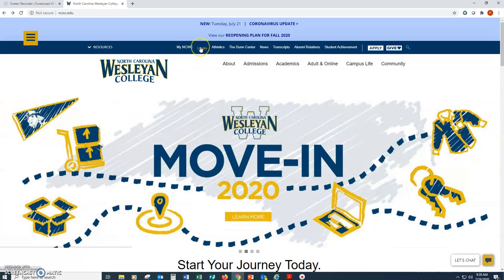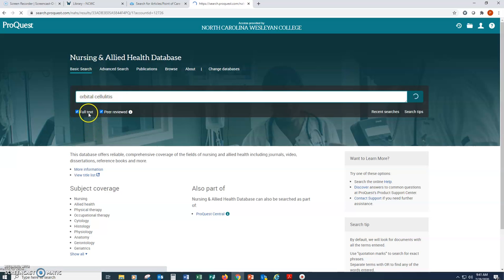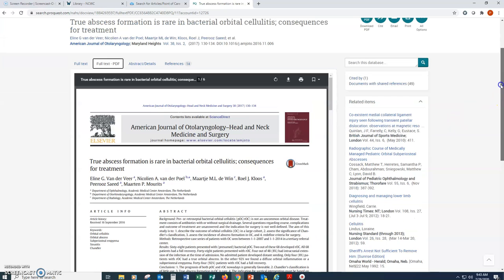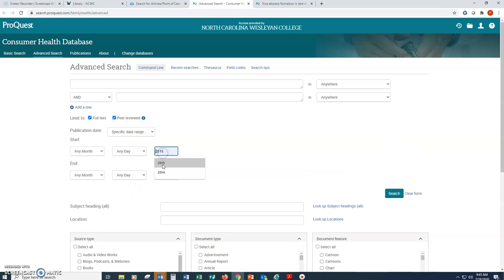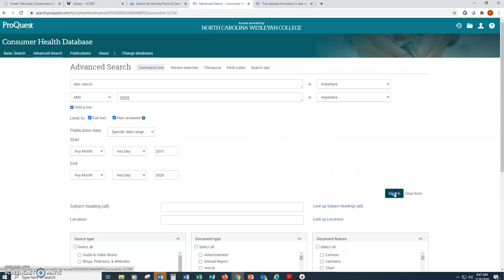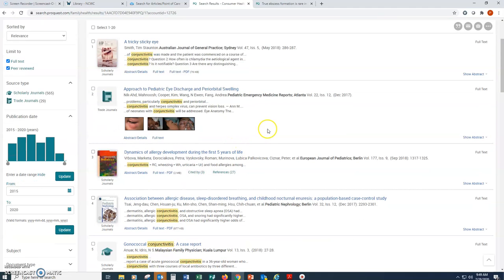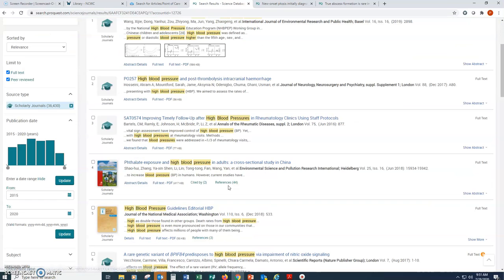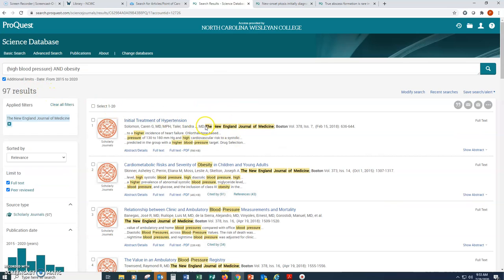NURSING VIDEO 1 PEER ARTICLES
Overview of database searches for RN to BSN LibGuide. July 28, 2020